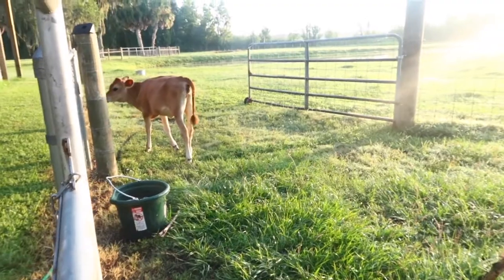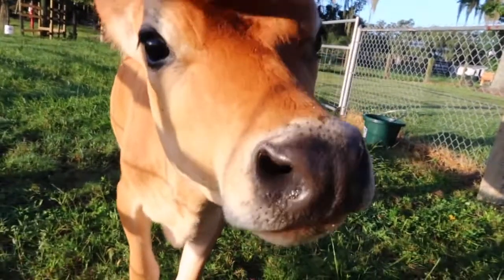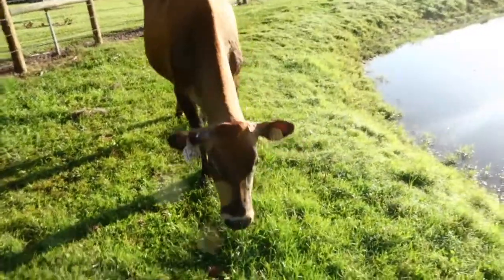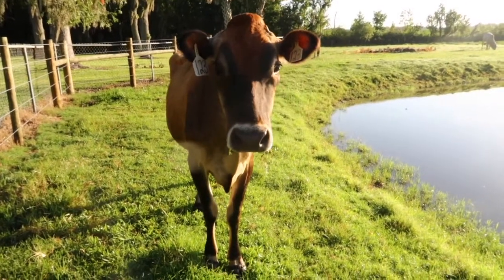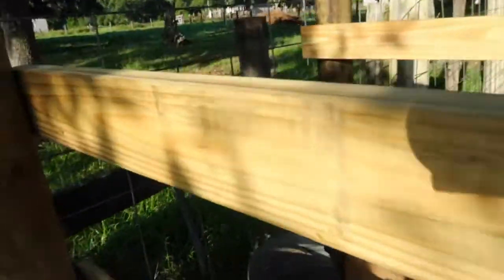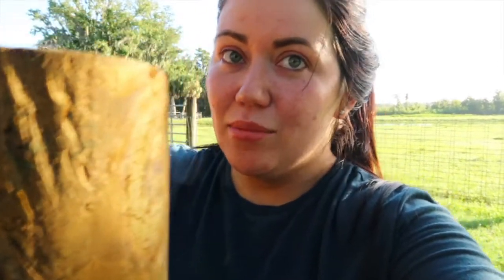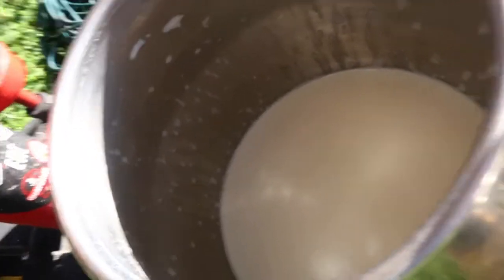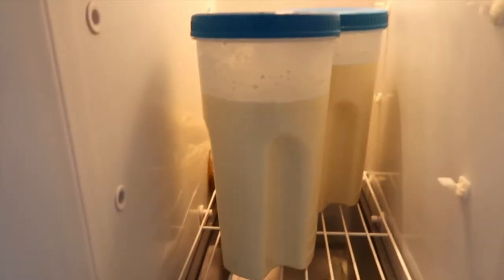Morning Cow Milking Routine - My Milk Cow and How I Halter and Stanchion Train My Dairy Cow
Every morning I go out to milk my jersey, Delilah. I have had her for about two weeks now and in the beginning, we had to halter and stanchion train her so that she can be easily milked by a machine or hand milked by me. It wasn't an easy process but she has come a long way so far, and the reward is amazing! We get fresh milk every single day.